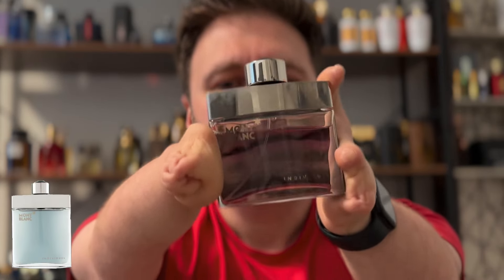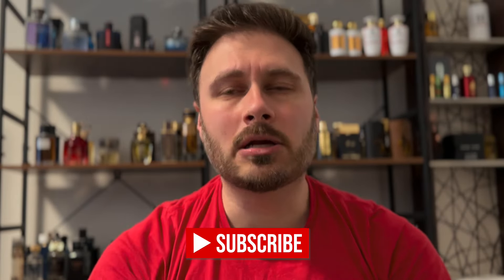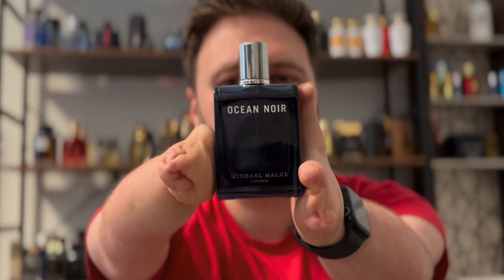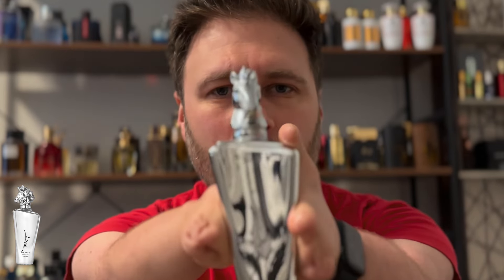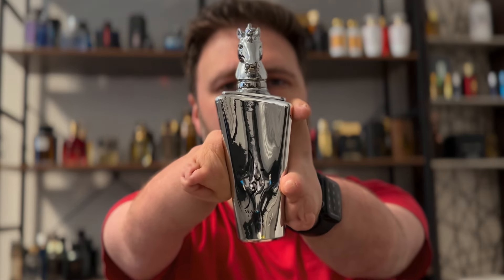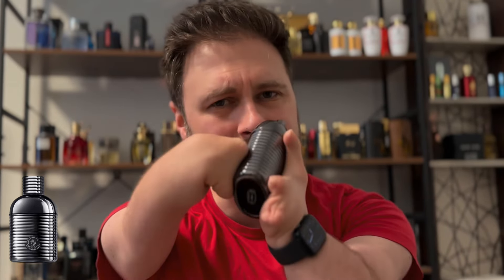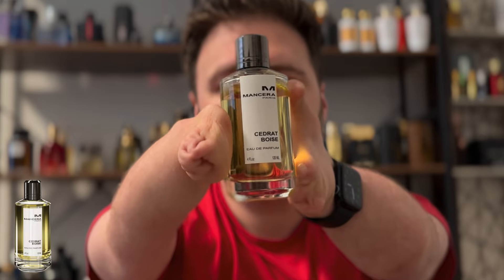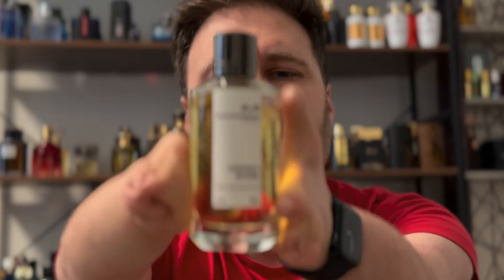Top 5 Must-Have Fragrances For Summer 2024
Hey fragrance enthusiasts! Welcome back to Nubs Fragrances! Today, we're diving into the **Top 5 Must-Have Summer Fragrances** for 2024. Whether you're looking for the **best summer fragrances for men** or just the **best summer fragrances** in general, I've got you covered. These scents are perfect for those hot summer days and will keep you smelling fresh and stylish. Plus, I'll be sharing some of the **best clone fragrances** that give you that designer feel without breaking the bank. 🌞👃